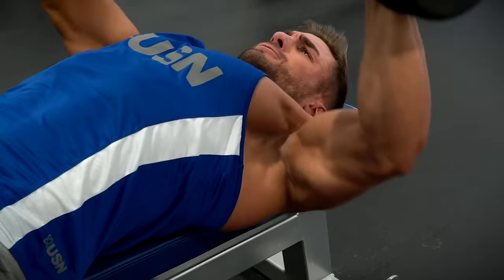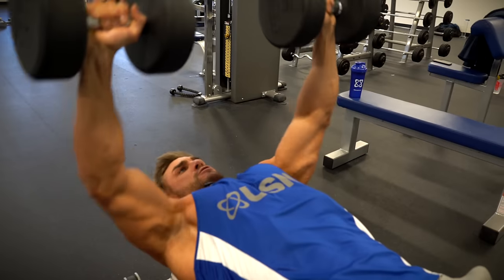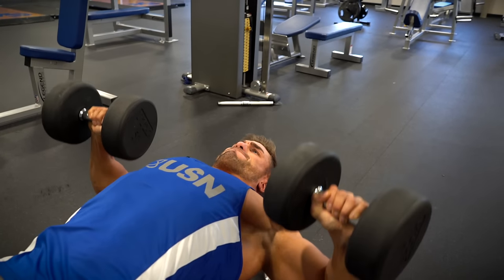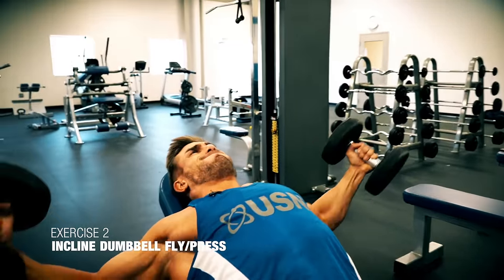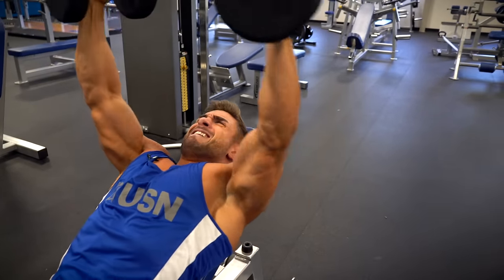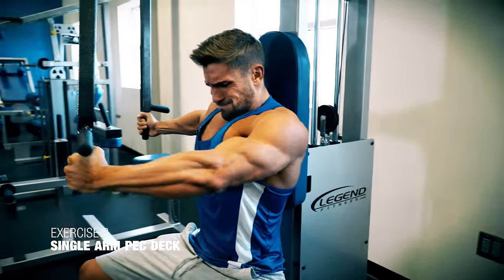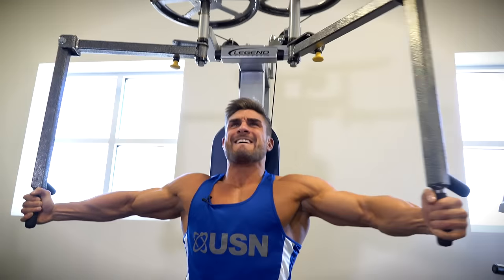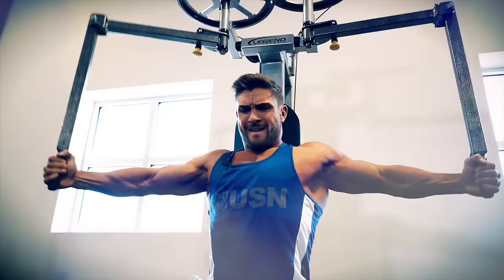3 Unique Chest Exercise Variations For Growth With Ryan Terry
A few days after winning the 2017 Arnold Classic USN Athlete Ryan Terry visited the M&S HQ to share some of the training and nutrition techniques used to build his pro level  physique.

Muscle & Strength
Follow M&S: